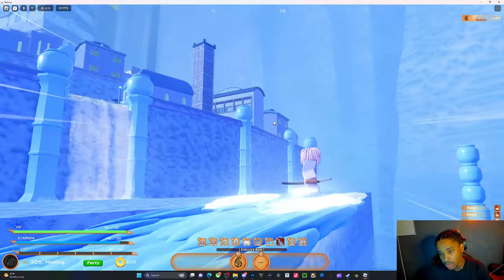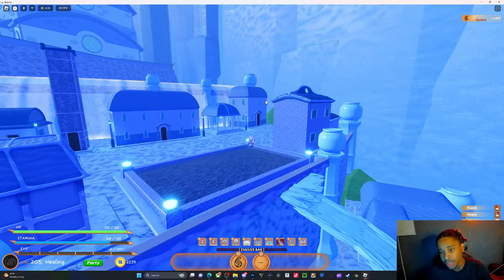how to complete the kotta quest in |Rocast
comment something